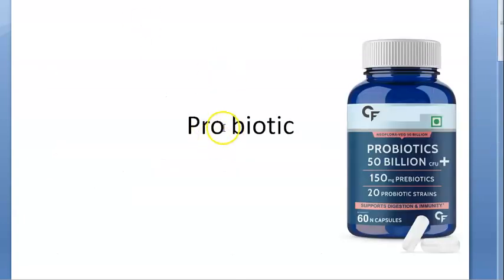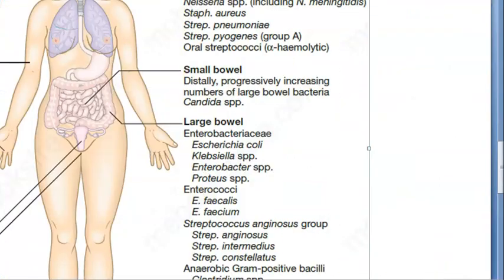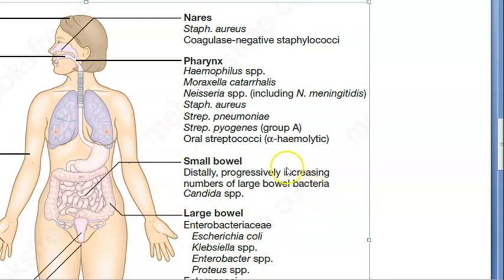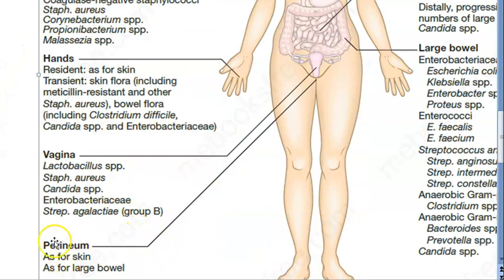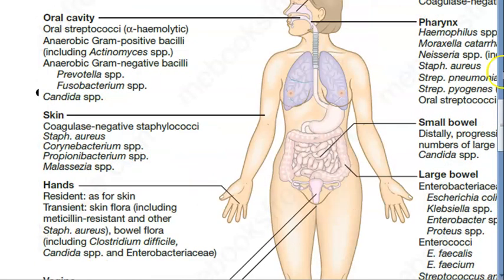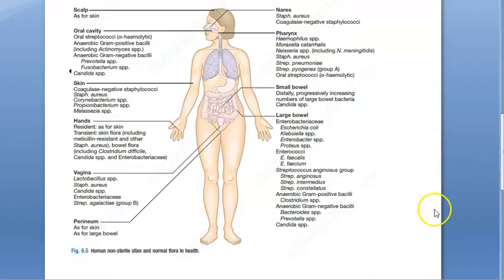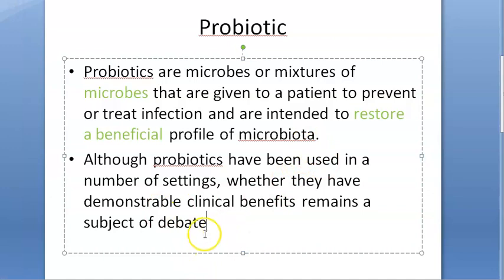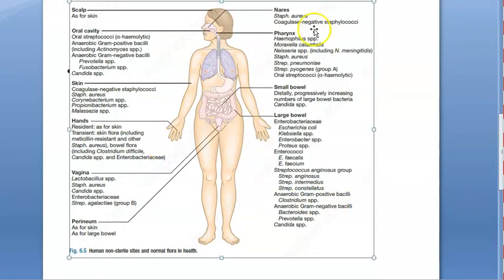Medicine 125 probiotics natural flora in human body bacteria which live within us living inside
fungi